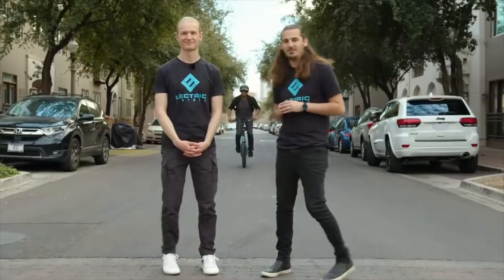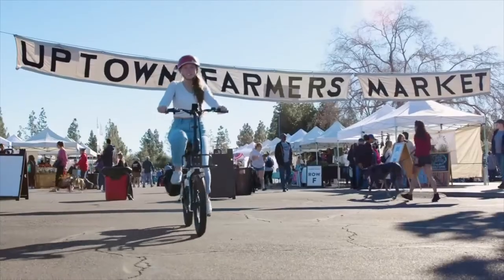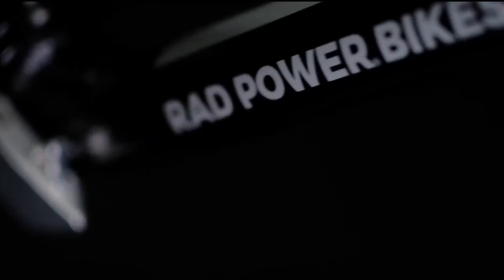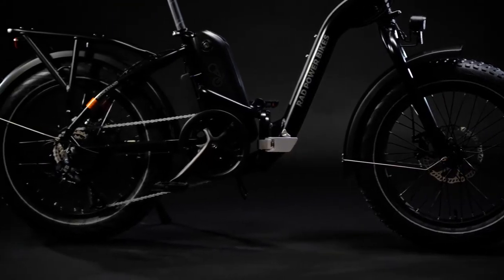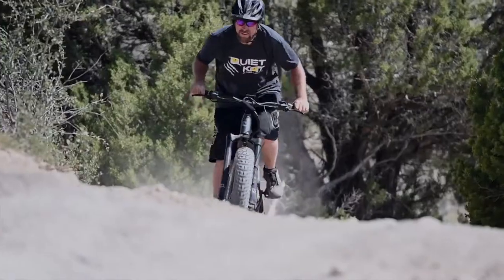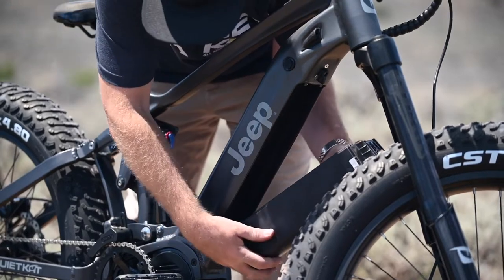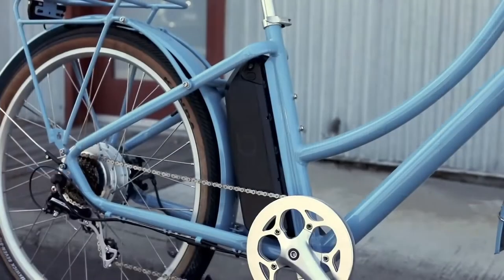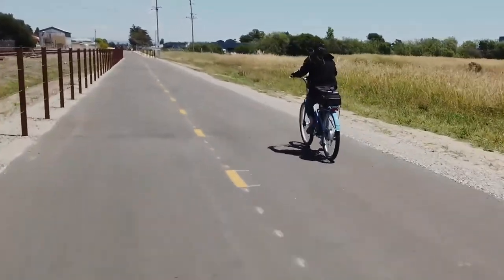5 Best Electric Bikes in 2022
In this video we shared top 5 best electric bikes.

5 ► Ride1Up Bike
Amazon US
4 ► LectricXP Ebike
Amazon US
3 ► RadExpand 5 Electric Folding Bike
Amazon US
2 ► Jeep E-Bikes
Amazon US
1 ► Aveny Skyline
Amazon US